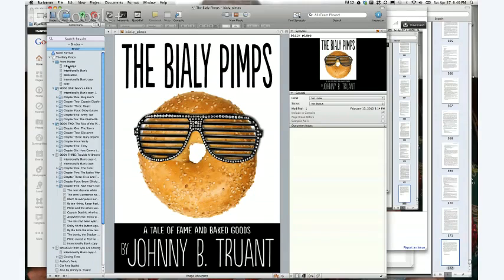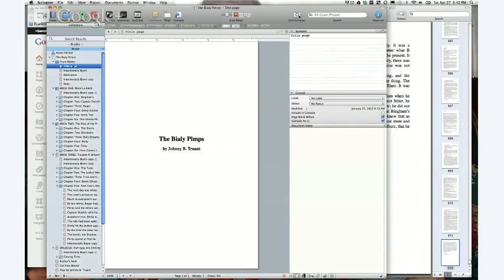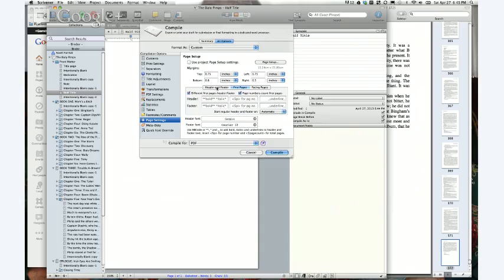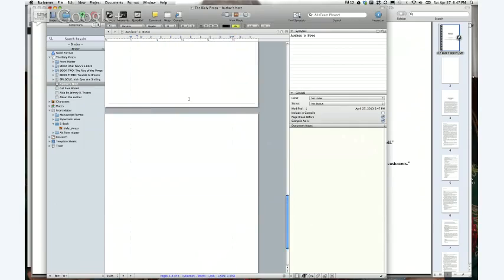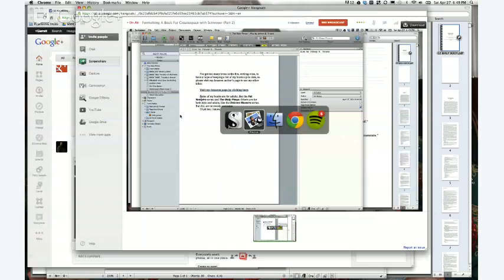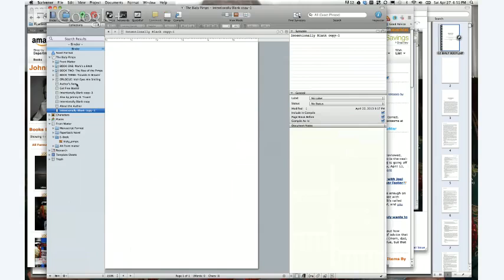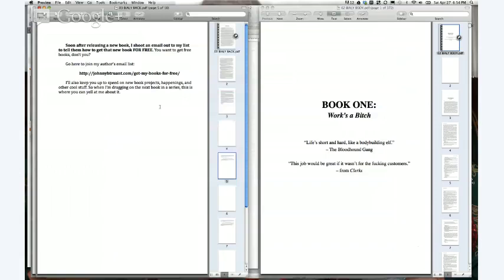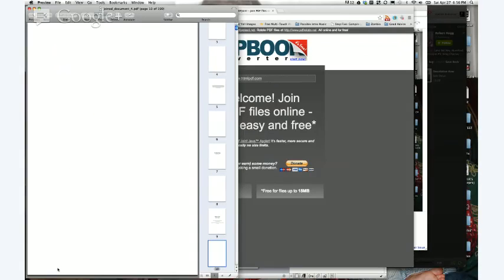Formatting A Book For Createspace with Scrivener (Part 2)